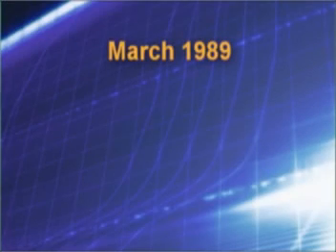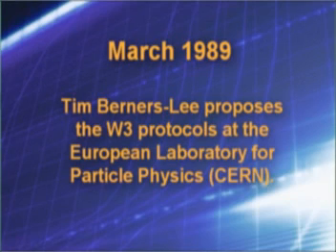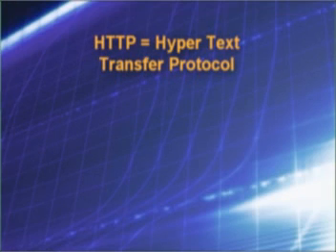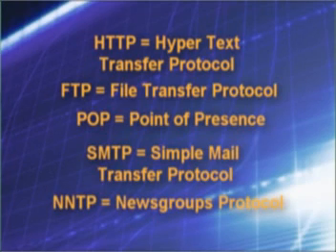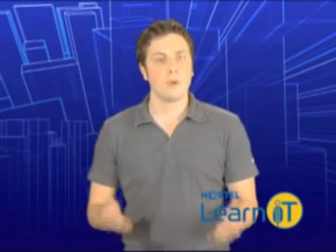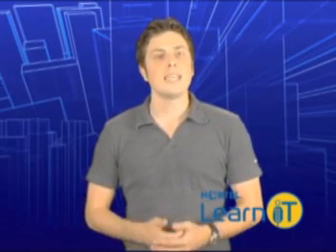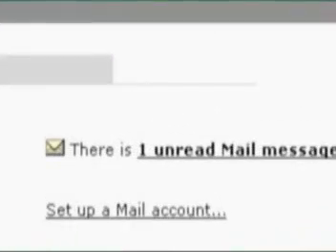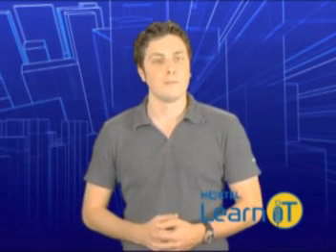Discovering the Internet: Protocols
Episode 3(of a 11-part series) This Nortel LearniT tutorial reviews the protocols for navigating the Internet.

Nortel LearniT